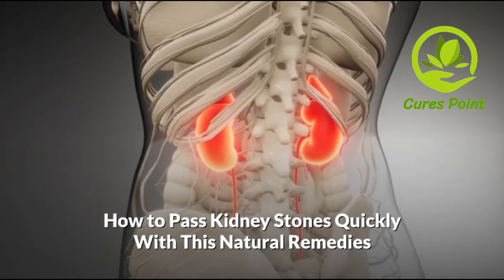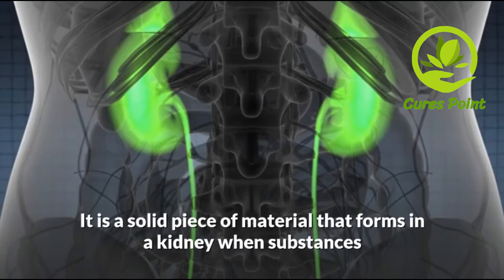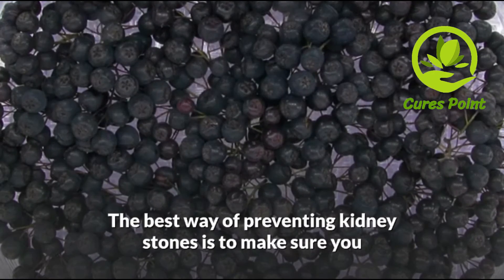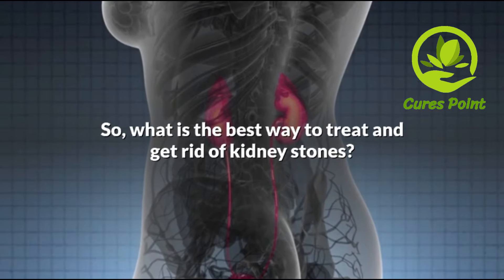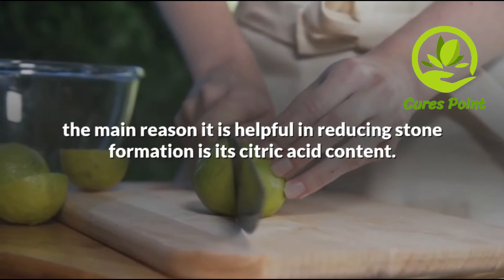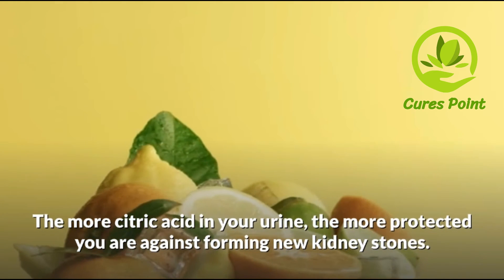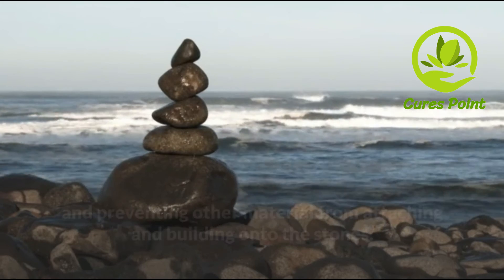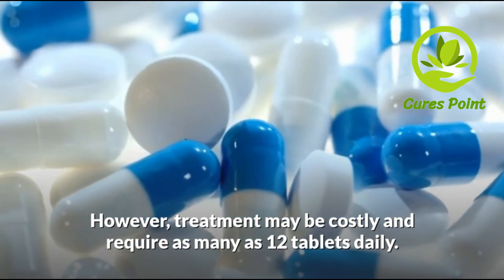How To Pass Kidney Stones Quickly - Kidney Stone Treatments